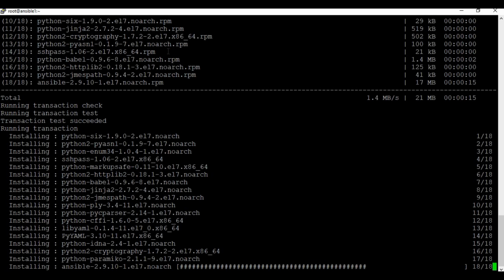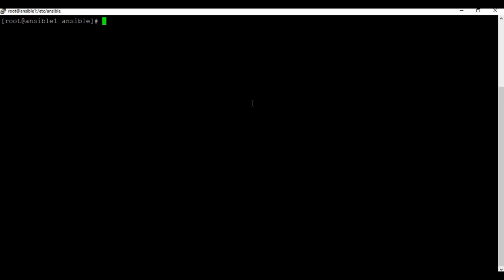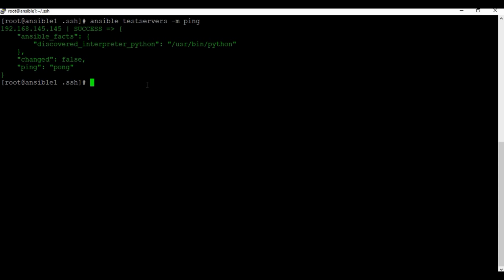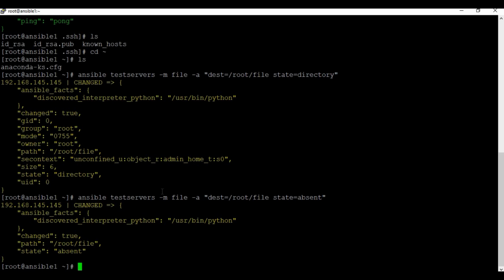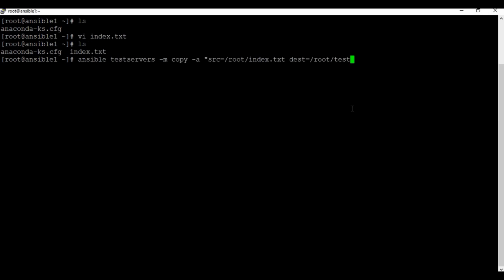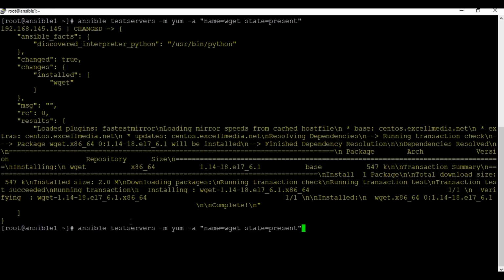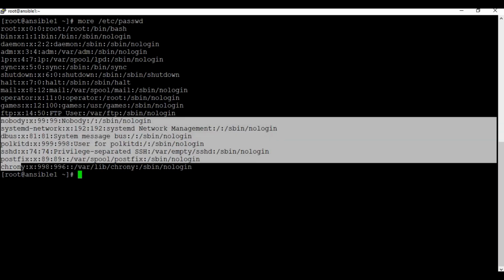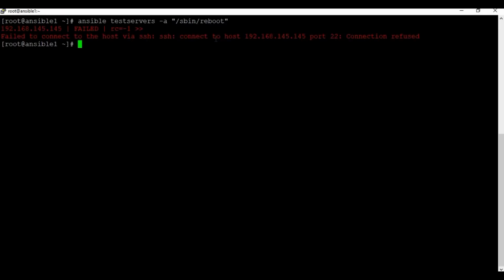Ansible Ad Hoc Commands | Ansible Modules : File, Ping, Copy, Yum, User, Service, Shell |Thetips4you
In Today's tutorial we are going to see more about Ansible. In our last video we have seen how to install Ansible on Centos and Ubuntu machine. Let us see how we can make use of Ad-hoc ansible commands in this lecture. Ad-hoc commands are great for tasks which are not repeated and done very rarely. We will see about how to run the commands in Ansible and make use of different modules in this video.

sudo yum install epel-release

sudo yum install python-pip

yum install ansible

ssh-keygen

Press enter for all questions. The public and private key will be created in the location : /root/.ssh/id_rsa

Run the below command to copy the key to other machines.

ssh-copy-id user@ip

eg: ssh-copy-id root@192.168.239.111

Ping Module:
ansible testservers -m ping

File module: Creating and deleting directory

ansible testservers -m file -a "dest=/root/file state=directory"
ansible testservers -m file -a "dest=/root/file mode=755 owner=root group=root state=directory"
ansible testservers -m file -a "dest=/root/file state=absent"

Copy Module:

ansible testservers -m copy -a "src=/root/file/text.txt dest=/root/"

Shell Module:

ansible testservers -m shell -a "mkdir test"

Yum Module:

ansible testservers -m yum -a "name=wget state=present"
ansible testservers -m yum -a "name=httpd state=present"

Service Module:

ansible testservers -m service -a "name=httpd state=restarted"
ansible testservers -m service -a "name=httpd state=started"
ansible testservers -m service -a "name=httpd state=stopped"